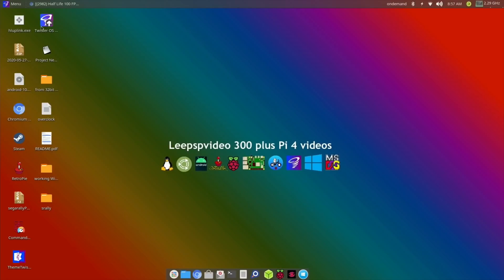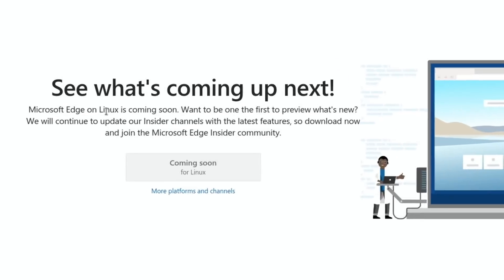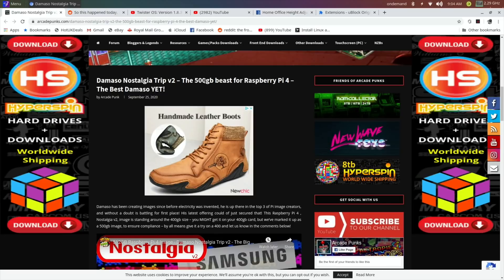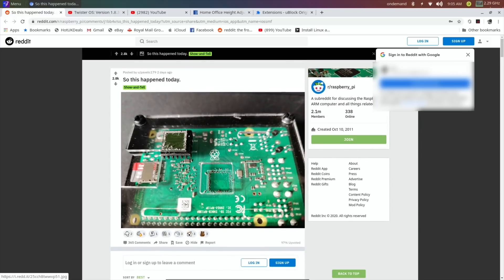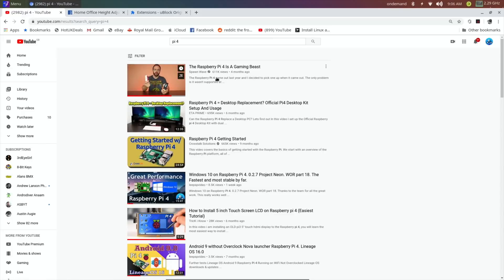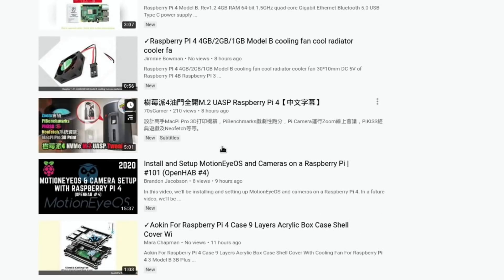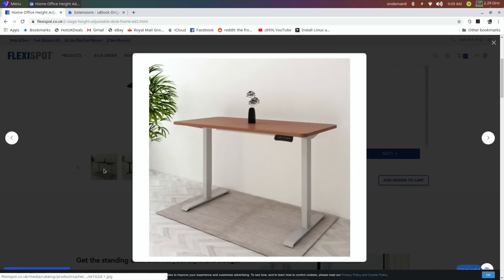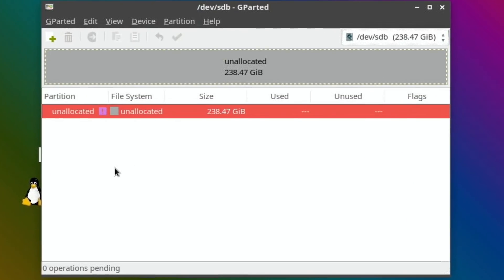Pi news episode 9. DeskPi Pro upgraded. Twister 1.8.3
#Note I mentioned that the new DeskPi Pro will support M.2 NVME. It supports M.2 Sata but not NVME.##

64 bit support for windows 10 on arm marcin comment from this video

Damaso nostalgia trip 500gb V2 Facebook saved
Damaso Nostalgia Trip v2 - The 500gb beast for Raspberry Pi 4 - The Best Damaso YET! - Arcade Punks

Search pi 4 shows same results then deleted

Standing desk by Flexispot

NVME M.2 adapter geeekpi

Pioneer 256gb m.2 nvme

4tb Seagate expansion

My videos